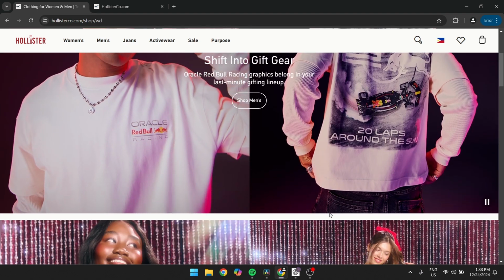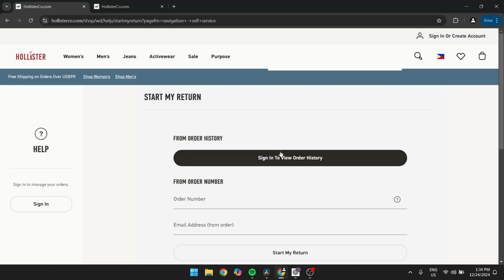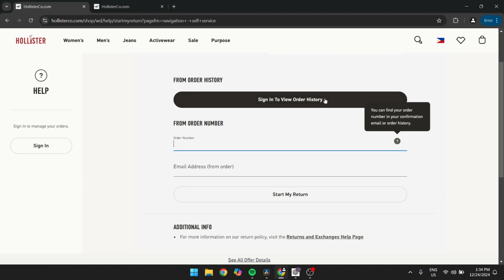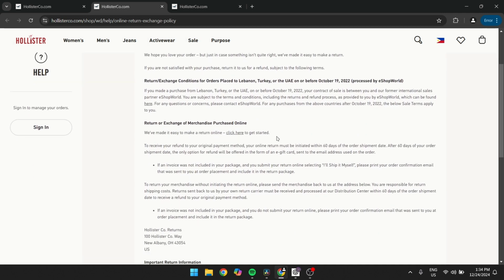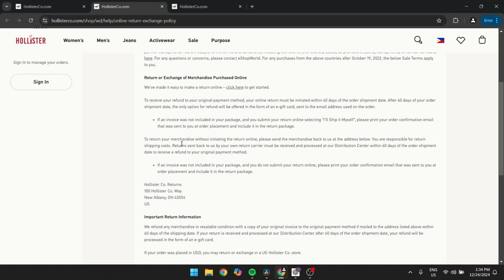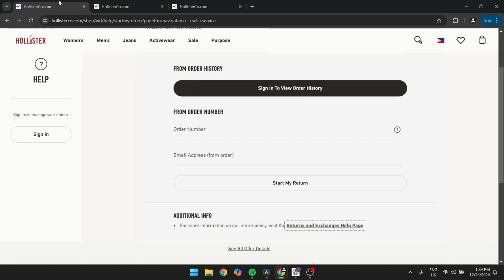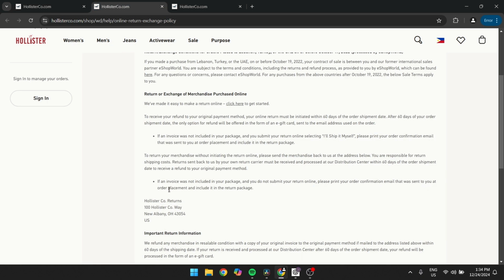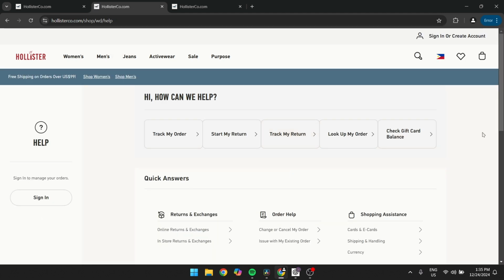How To Return Hollister Clothes Online 2025! (FULL GUIDE)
In this video, I am going to show you how to return Hollister clothes online with ease. If you purchased items from Hollister and need to return them, this step-by-step guide will walk you through the online return process.

0:00 INTRO
0:05 TUTORIAL